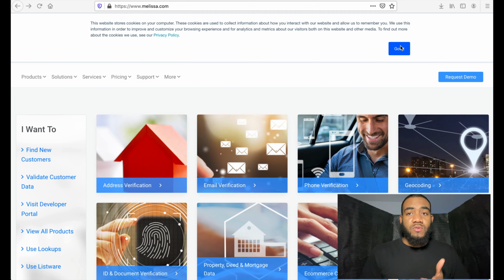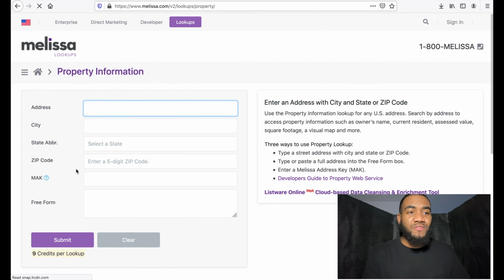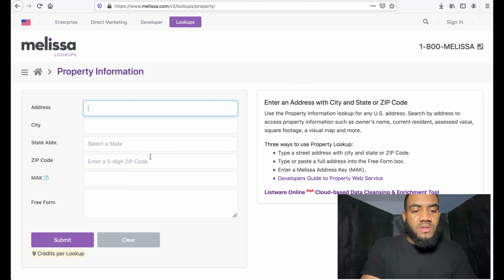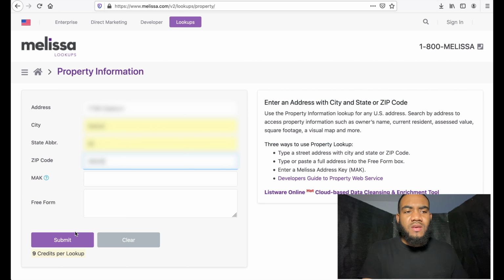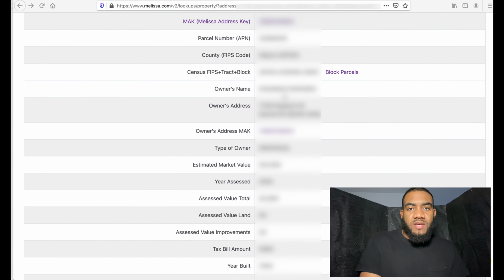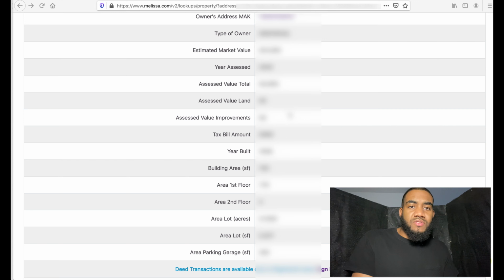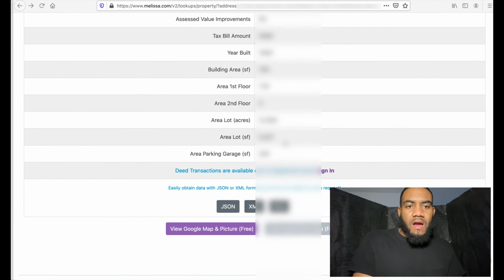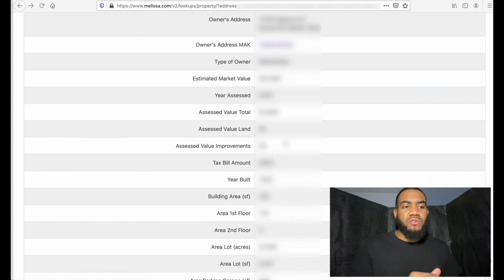How To LOOK UP Property OWNERS / How To Look Up Who OWNS A HOUSE / MELISSA.COM /FREE SEARCH / 2020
Learn How To Look Up PROPERTY OWNERS & How To Look Up Who OWNS A House using Melissa.com for FREE in 2020.

I will show you how to look up property ownership and how to look up property owners by address. I came across this site when I was trying to look up who bought a house for free using Google. I learned how to use Melissa data and its a very simple process. So if you ever wondered who is your actual landlord then this video should be very useful for you. You can also use the site for any other things such as how to find property management companies and the various other properties they have as well. I will also include another site where you can find out a person's current and previous addresses below.